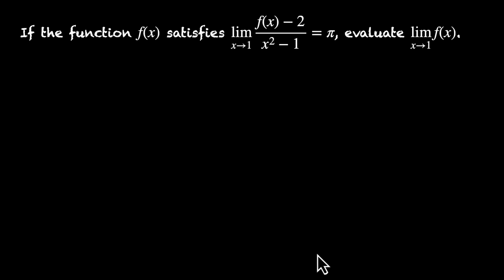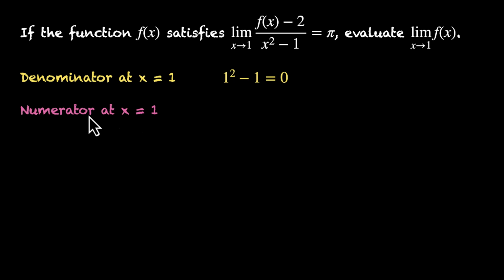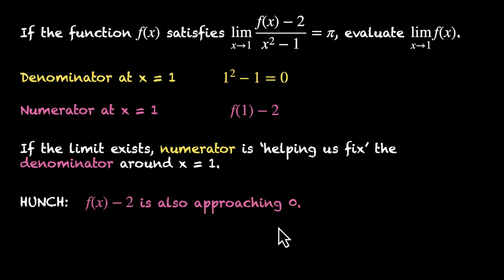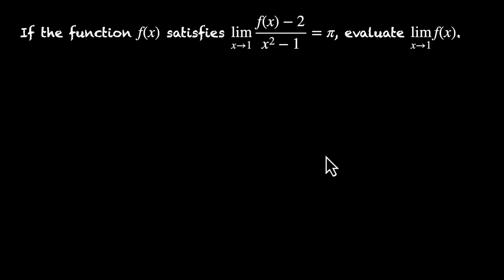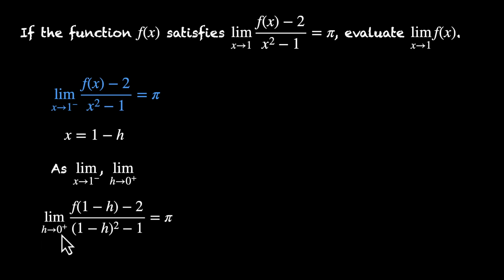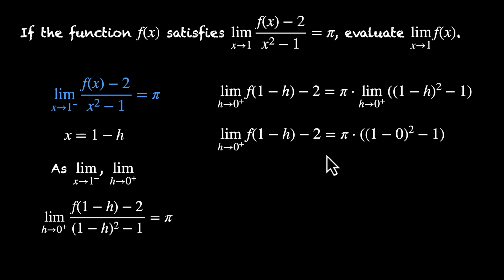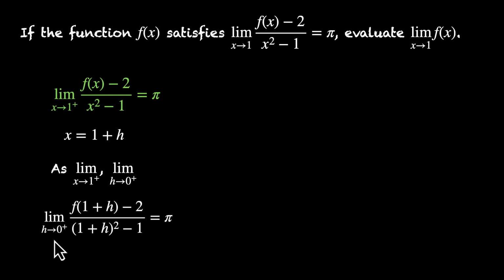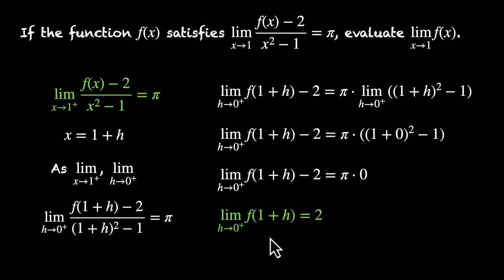Limits (challenge problem) | Limits and derivatives | Grade 11 | Math | Khan Academy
In this video, we'll tackle a challenging problem from the world of limits. We're given the value of limit of a function at a particular point and we need to find the limit of a different function at the same point. We'll first look at an intuitive hunch for what the missing value could be. We'll then find limit from both sides and make sense of what the missing value could be.

Courses on Khan Academy are always 100% free. Start practicing—and saving your progress—now!

Timestamps:
00:00 Given value of limit of a function, find the limit of another function
00:27 Intuitive hunch for the missing value
02:04 Finding the left hand limit
03:58 Finding the right hand limit
05:04 Making sense of both limits and finding the missing value